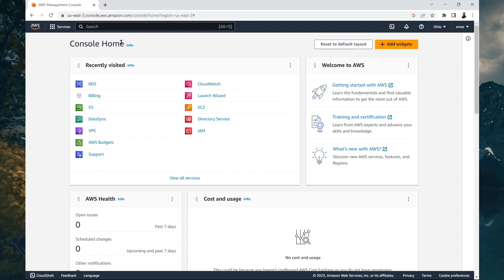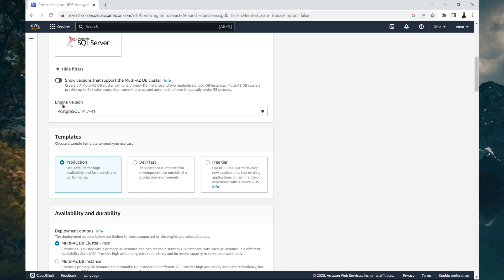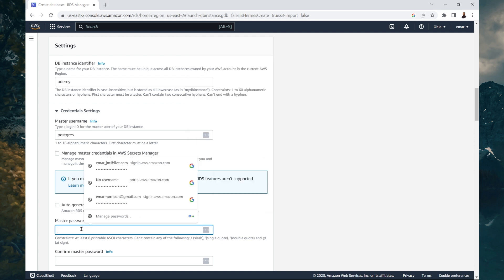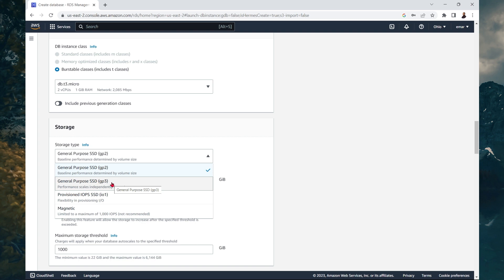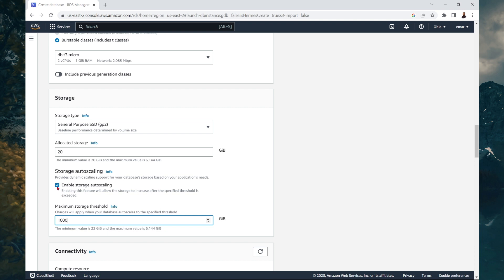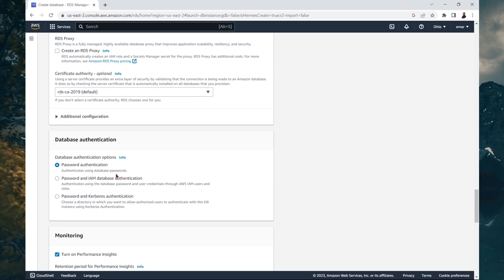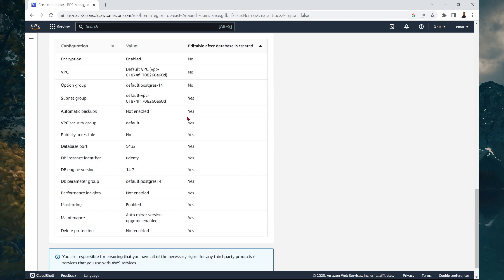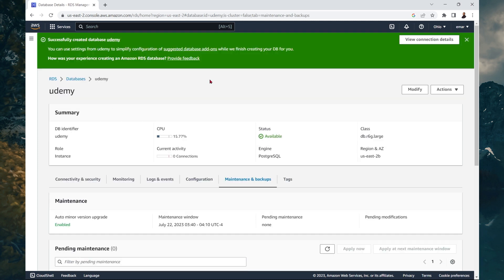How To Create Postgres RDS Database in AWS